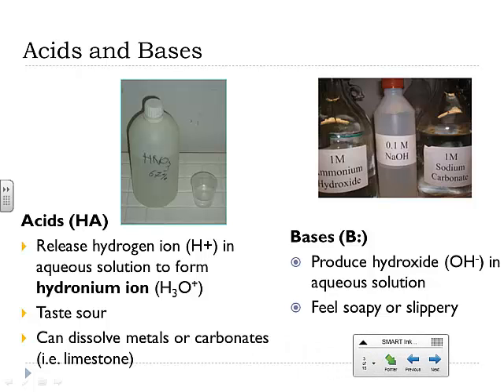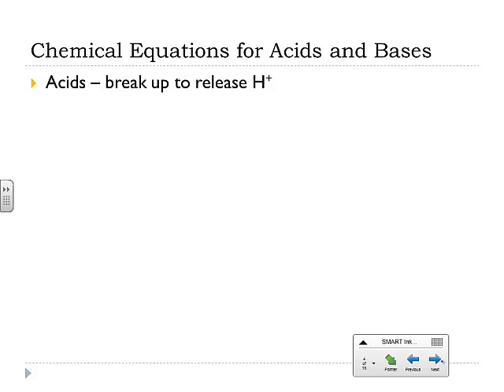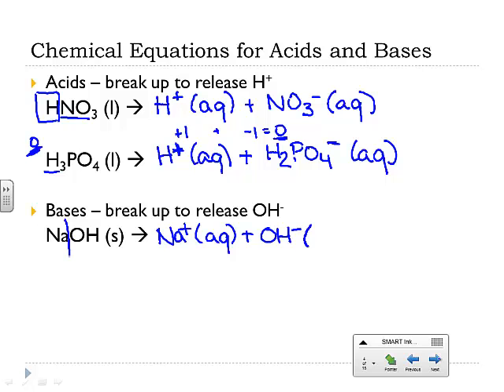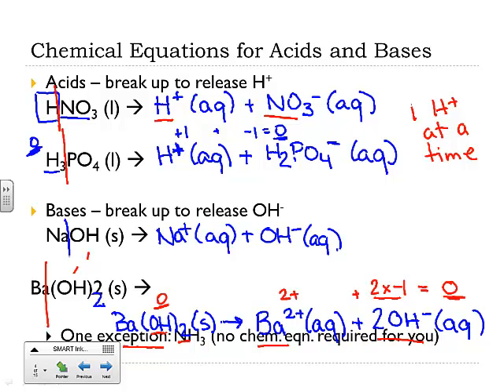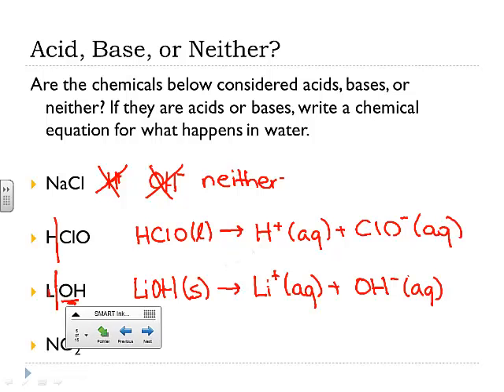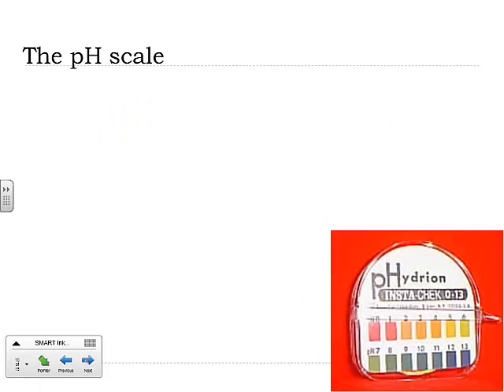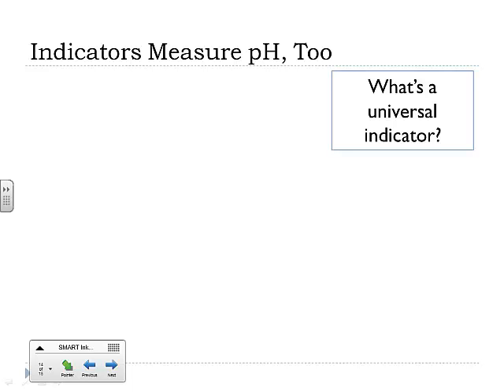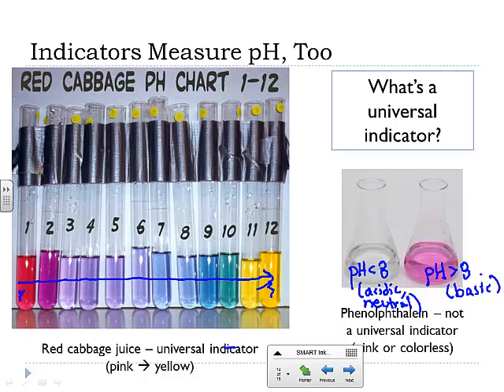Acids and Bases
introduction to acids, bases, and pH. (no calculations)